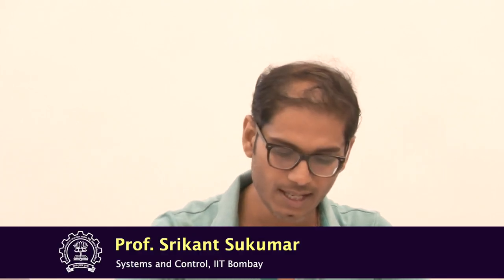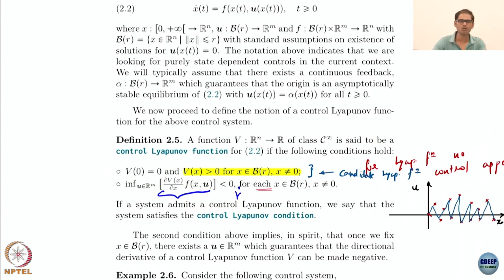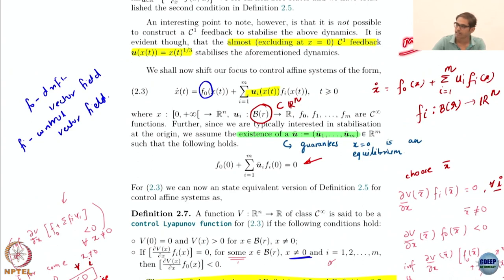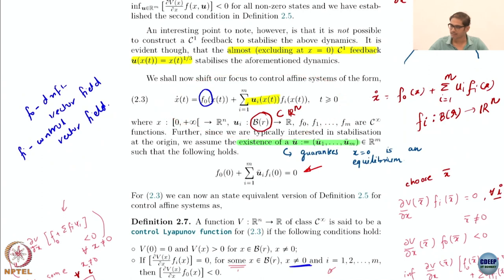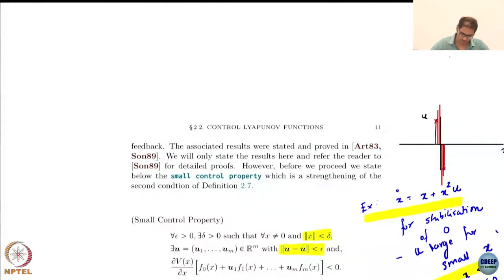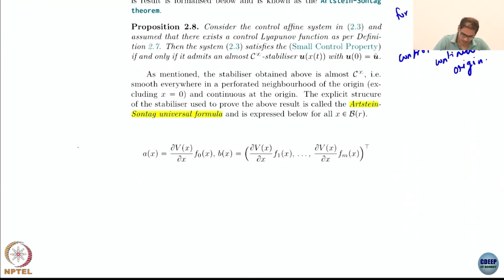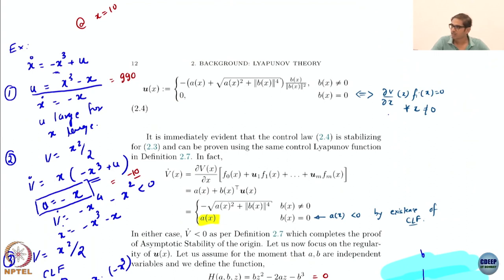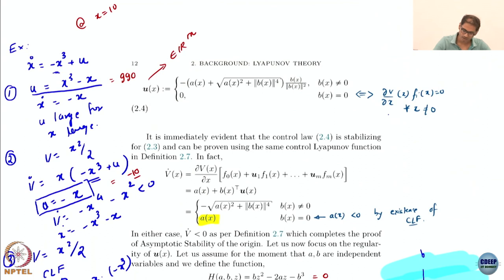Week 6 : Lecture 31 : Control Lyapunov functions-Part 3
Lecture 31 : Control Lyapunov functions-Part 3